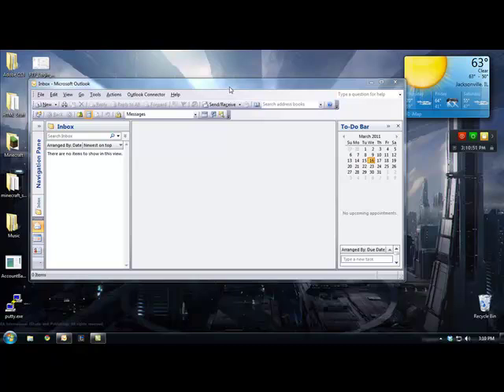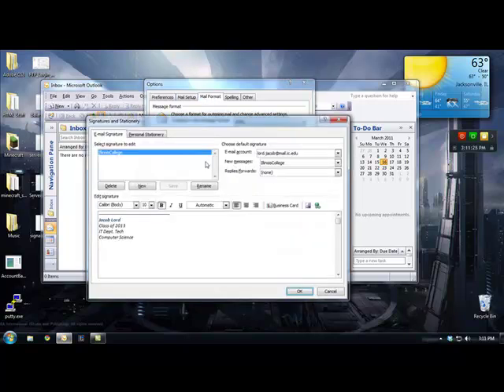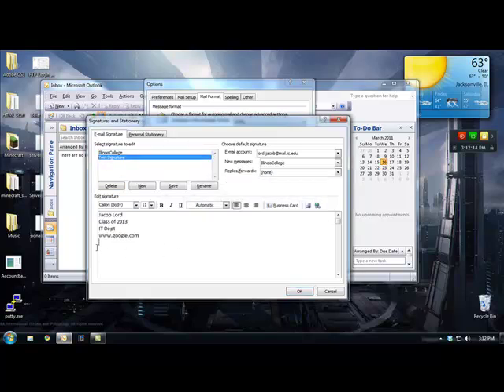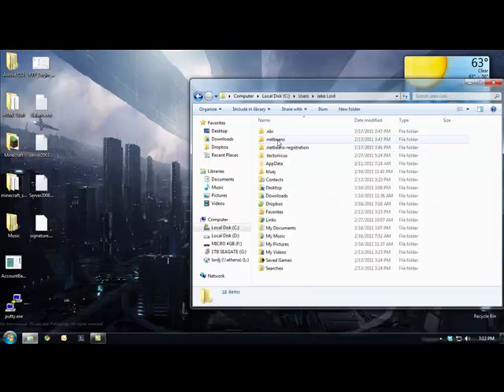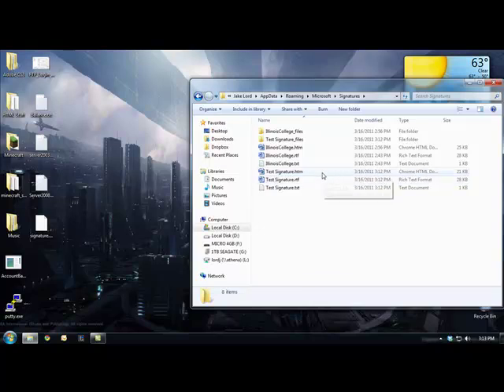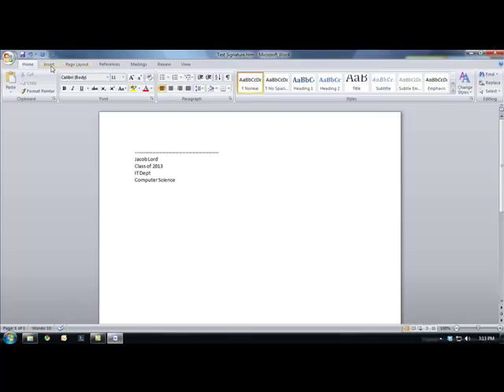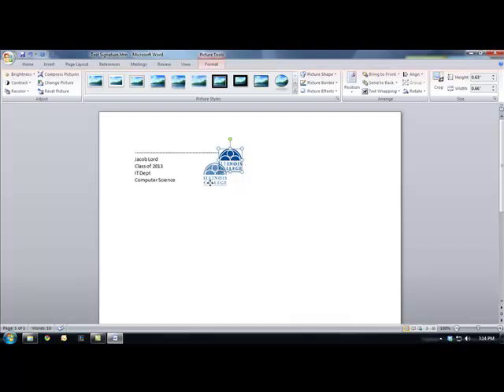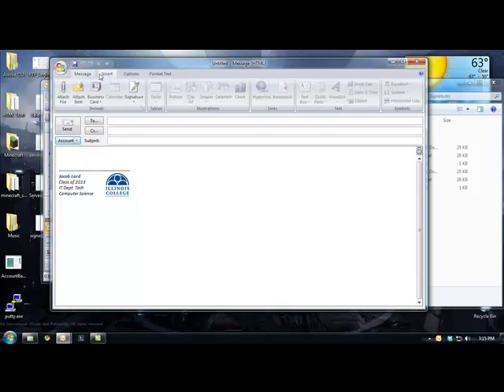Create Outlook Signature (html) With Picture Next To Text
In this tutorial I show you that you CAN in fact have a picture/logo next to a body of text in your signature file in Outlook (2007 specifically).

Paths:
Vista/7  -    c:\users\username\AppData\Roaming\Microsoft\Signatures
XP  -    C:\Documents & settings\user name\Application Data\Microsoft\Signatures